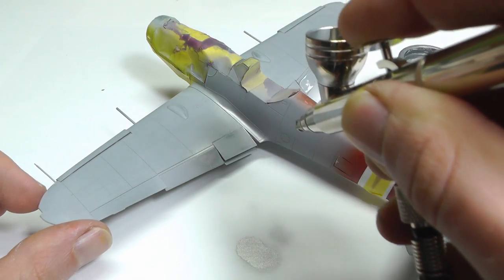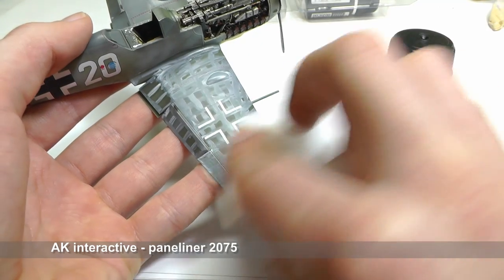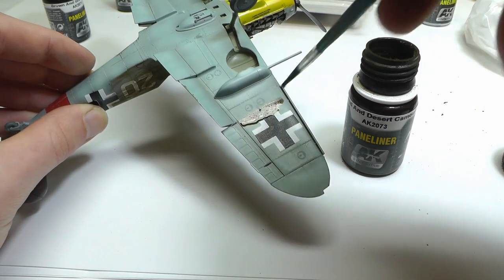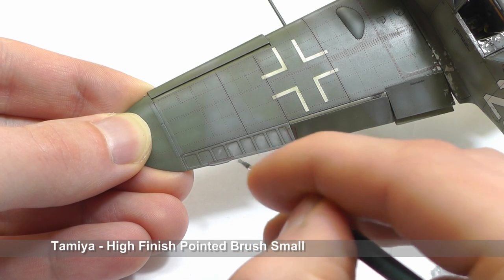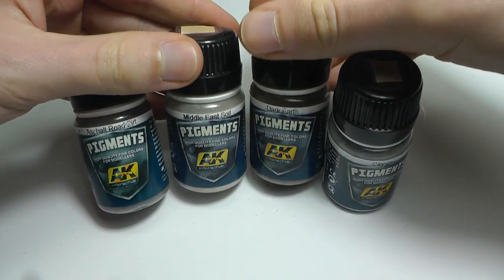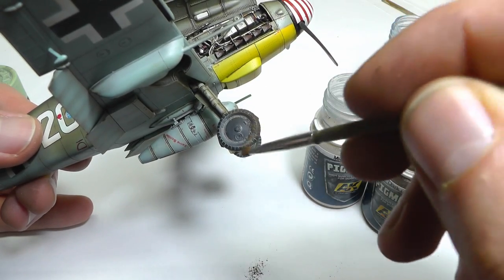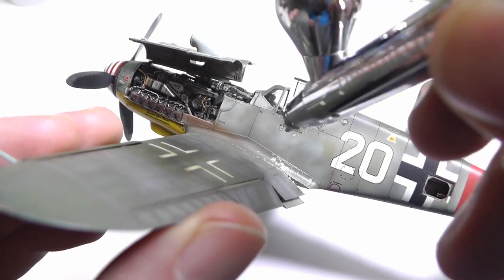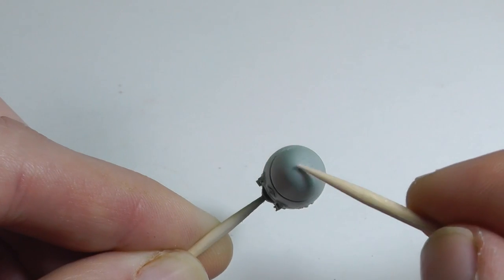weathering messerschmitt Bf-109G-6 1/48 part 4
David Damek
Music/Hudba: